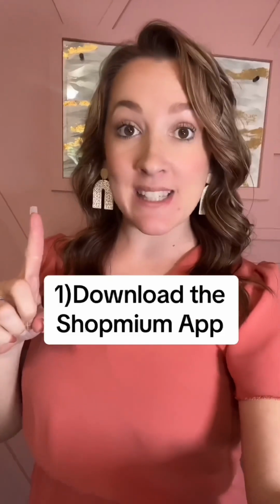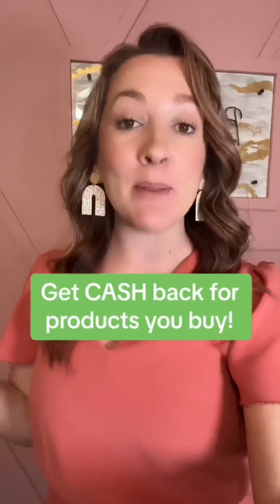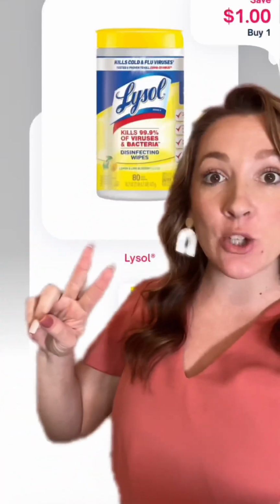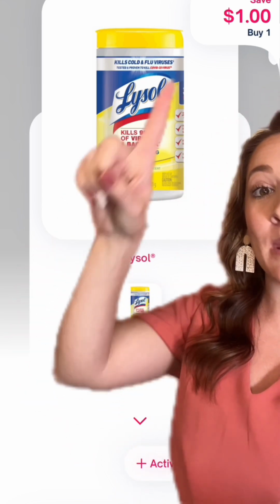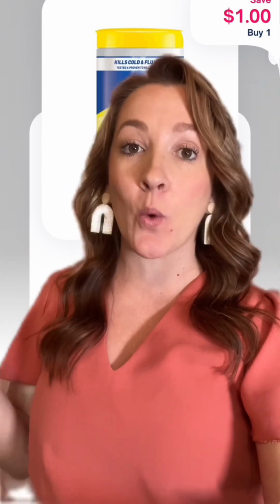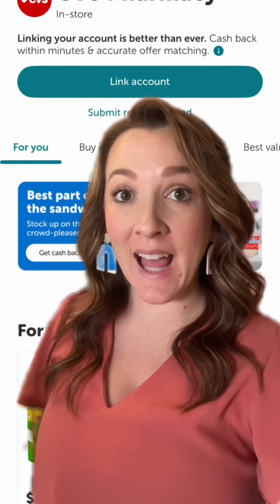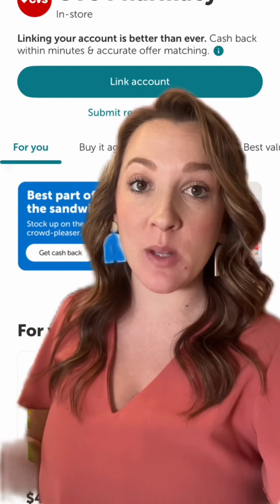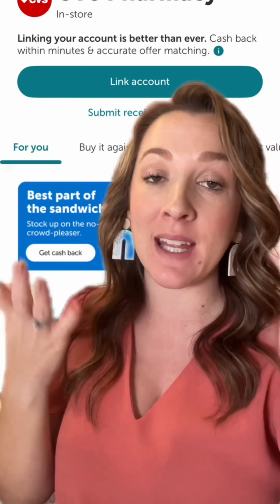2 Best Cash Back Apps to Use! | Tutorial!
Here are the best 2 cash back apps to download! These offer real cash back on the products you buy!